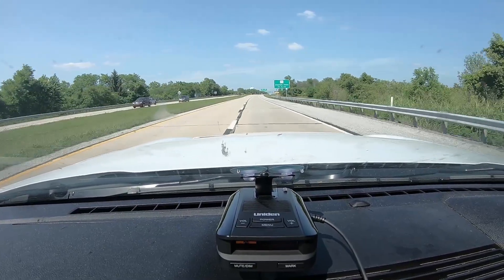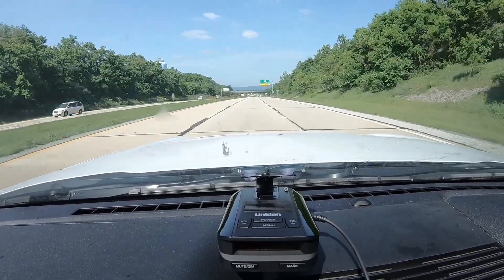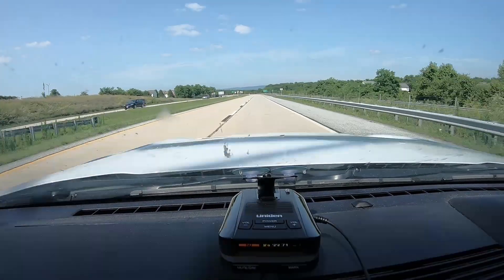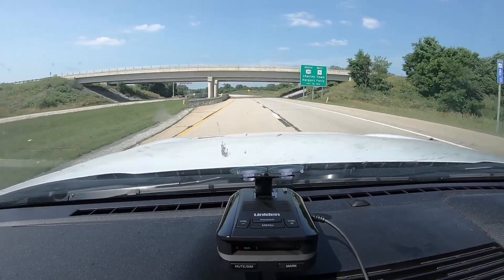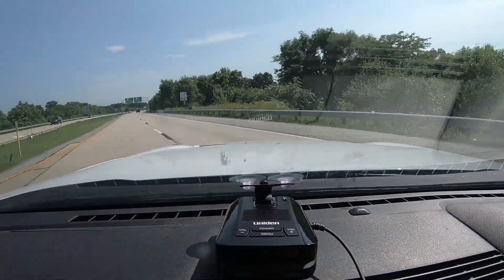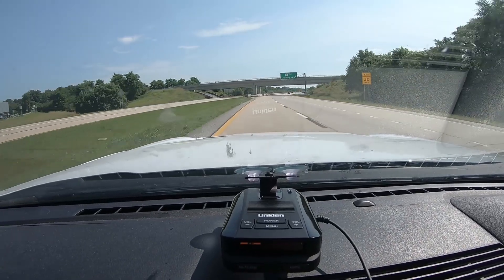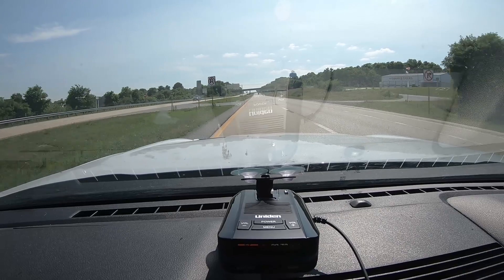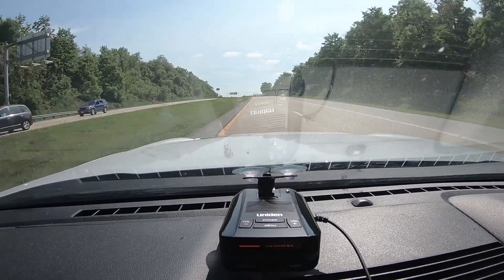FIRST ENCOUNTER: Uniden DFR9/Uniden DFR8 vs Contant-On and Instant-On 33.8 Ghz Ka Police Radar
First documented police radar encounter with the new Uniden DFR9/Uniden DFR8 radar detector.

Made two passes one while he was targeting away and then one when he was targeting toward me.

The office was technically operating his 33.8Ghz Ka police radar gun in instant-on (rf hold), but at certain times was operating the unit long-enough that I considered it constant-on.

In any event. the Uniden DFR9 more than held-it's own against this speed radar trap.